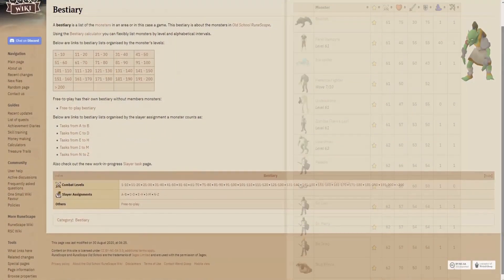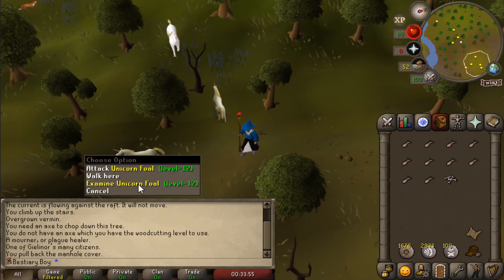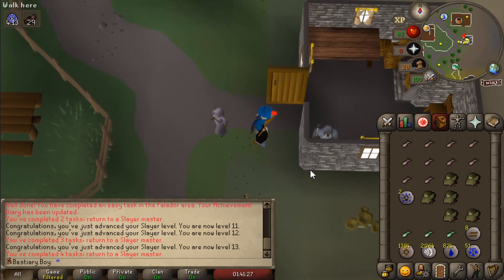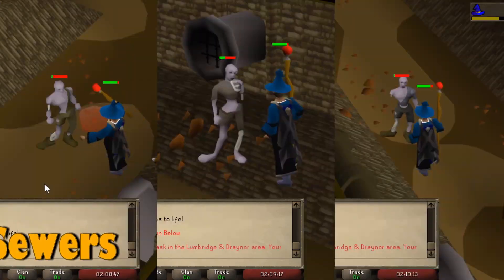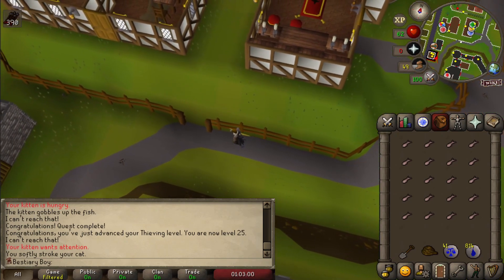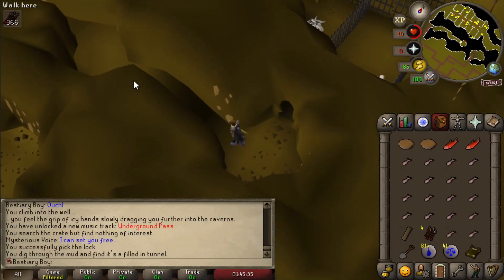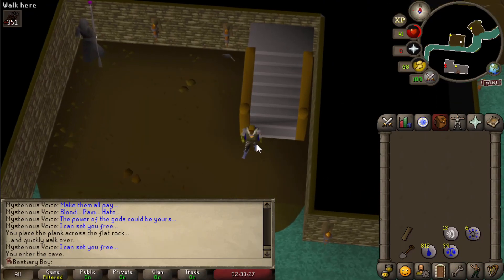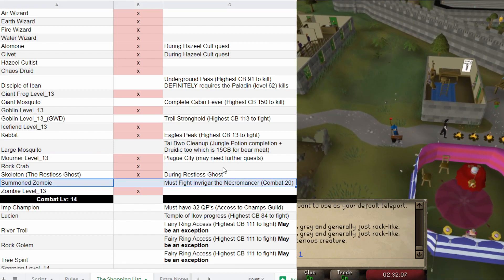The 13 Agility Underground Pass Adventure - Besting the Bestiary #7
Only the Bravest attempt Underground Pass so ill-equipped... or is it the dumbest?
Welcome to Episode 7 of Besting the Bestiary!
A series where we attempt to kill all monsters and their variants from the lowest to highest levels in order!

Big Grinds, and big finds, remember to watch and pass the time!